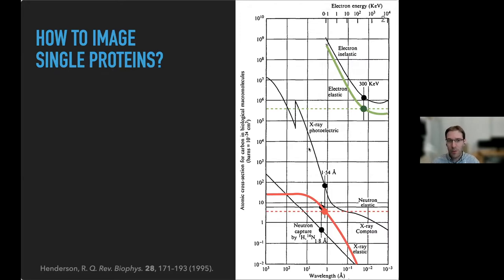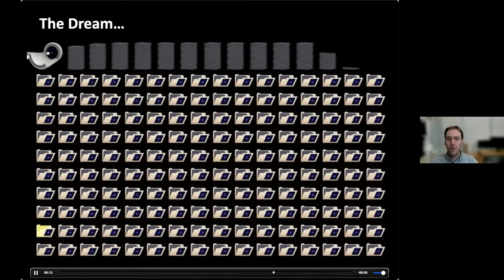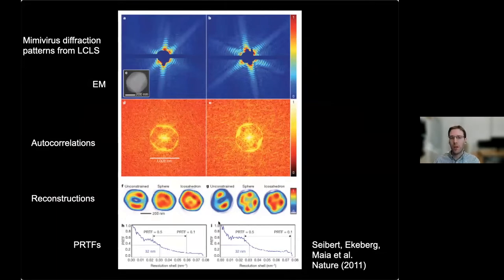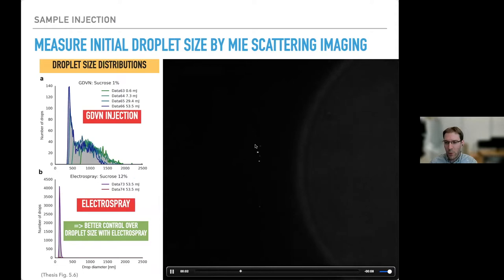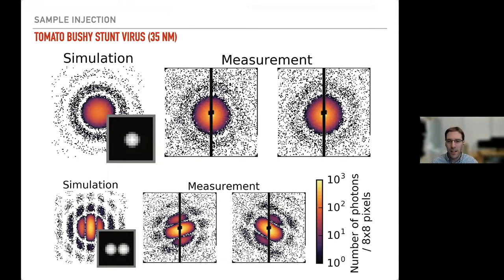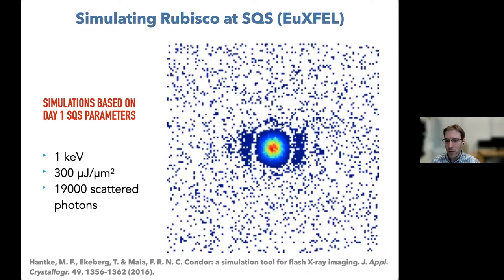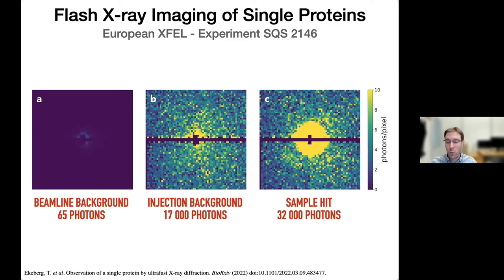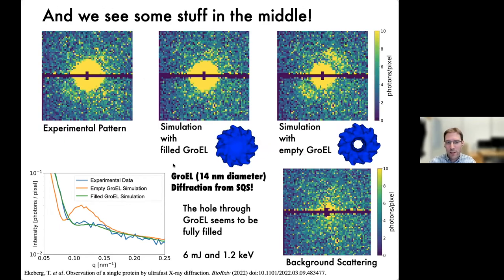Single-particle diffraction imaging at the European XFEL.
Abstract:
The dream of imaging single molecules was instrumental to the construction of X-ray free-electron lasers (XFELs). The extremely bright and short pulses provided by XFELs make it possible to collect the diffraction pattern of a particle before its destruction (Neutze et al. 2000) which was successfully proved at FLASH more than a decade ago (Chapman et al. 2006). Since then, the method of flash X-ray imaging (FXI) has been used to image live cells (van der Schot et al. 2015), cell organelles (Hantke et al. 2014) and in particular the giant Mimivirus in both two dimensions (Seibert et al. 2011) and three dimensions (Ekeberg et al. 2015). The inauguration of the European XFEL marked the beginning of the high-intensity, high-repetition-rate and high data-rate era of XFELs, and it has been shown that FXI can take full advantage of those rates (Sobolev et al. 2020).

Yet, FXI has not yet fulfilled its promise of high-resolution sub-nanometer imaging. In this talk I will present our latest results from single-particle imaging experiments at the SQS beamline at the European XFEL. I will also discuss the future of single-particle imaging, how we are tantalizingly close to our goals and how several new technologies can help us get there.

Bio:
Filipe Maia is professor of molecular biophysics at the Department of Cell and Molecular Biology at Uppsala University, Sweden. A native of Portugal, he graduated in biochemistry in 2004 from the University of Porto, and in 2010 completed his PhD in physics, specializing in molecular biophysics, at Uppsala University, Sweden. He then joined Lawrence Berkeley National Laboratory as a Petascale Postdoctoral Fellow, where he founded the Coherent X-ray Imaging Database. In 2012 he returned to Sweden to build his own group focusing on X-ray ultrafast single-particle diffraction imaging. He has been involved in coherent diffractive imaging experiments at XFELs since their beginning and currently leads the single-particle initiative at the European XFEL.